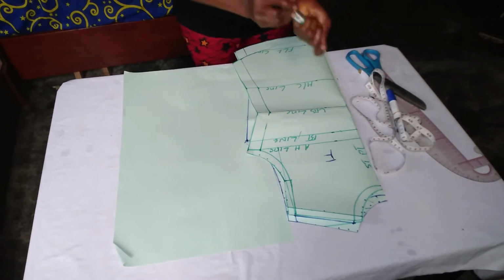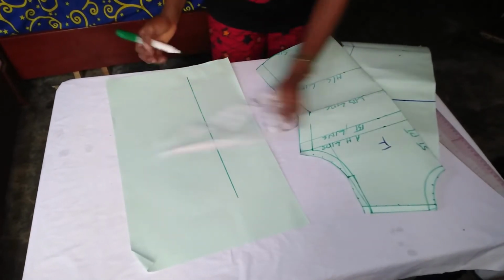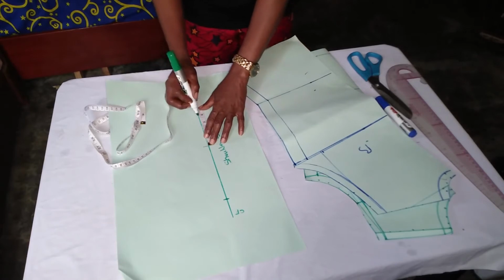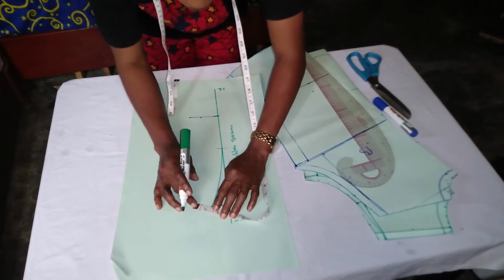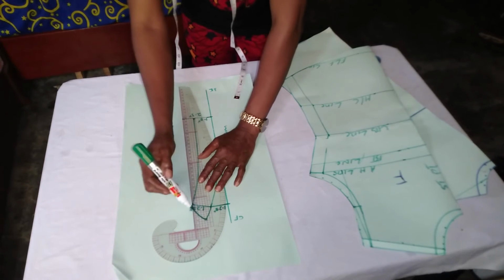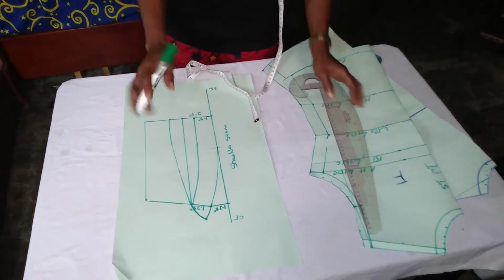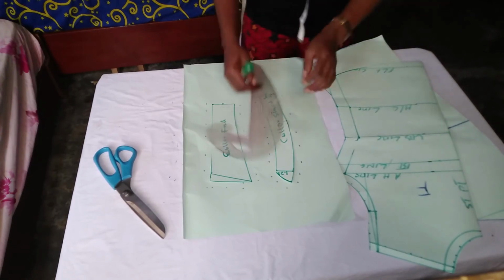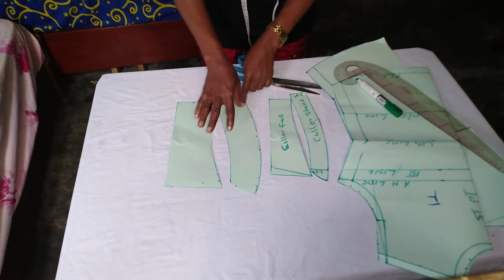How to draft and cut a collar stand and a collar fall/ DIY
hi you're welcome to my channel, PROMISING CREATIONS, in this video I will teach you how to draft and cut a collar stand and collar fall. comments, like, share and subscribe.